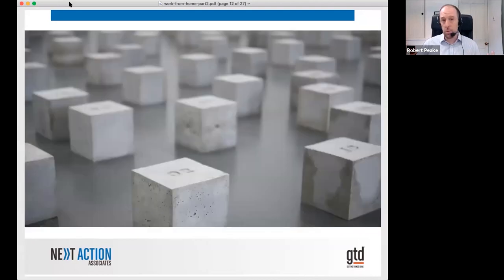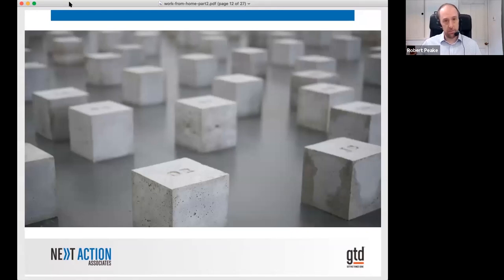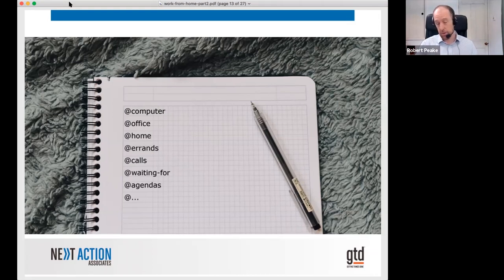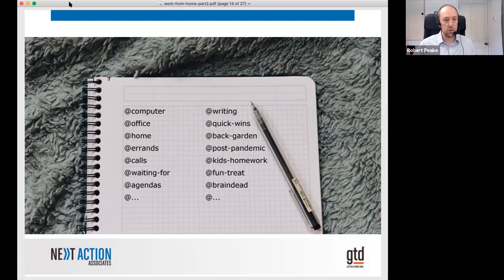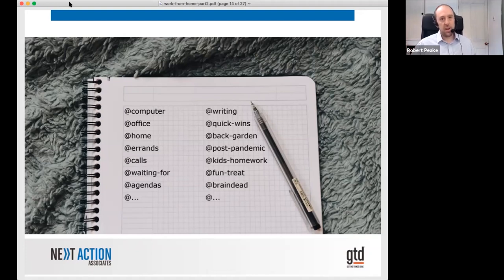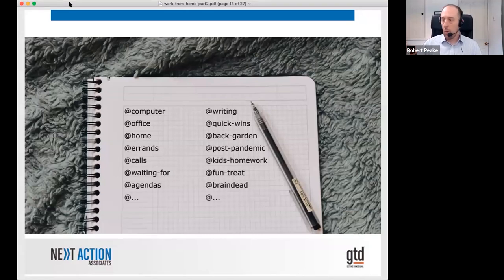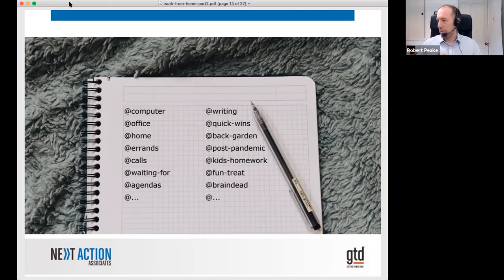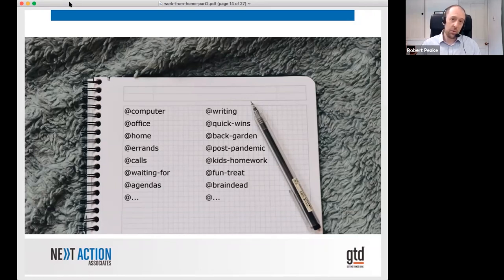Optimising Working From Home With GTD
How Getting Things Done® (GTD®) helps you to work from home with more focus and less distraction.

GTD provides an essential tool in reducing stress levels, increasing productivity, and improving your overall quality of life.

Next Action Associates is the only certified UK partner of the David Allen Company and provides training and coaching in the popular GTD methodology, for anyone wanting to achieve more with less stress.

GTD facilitates a better way to work and live.